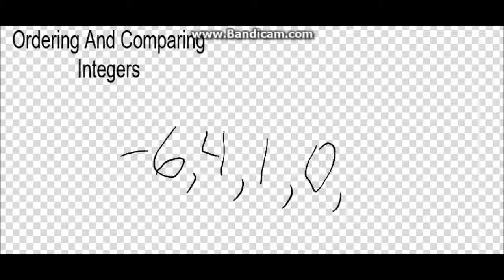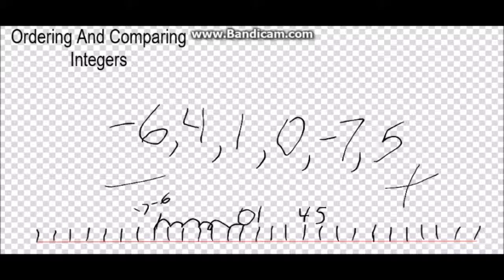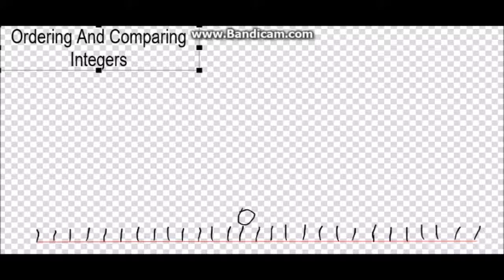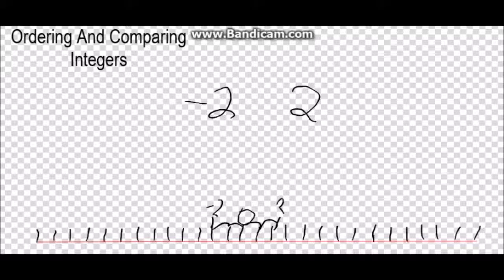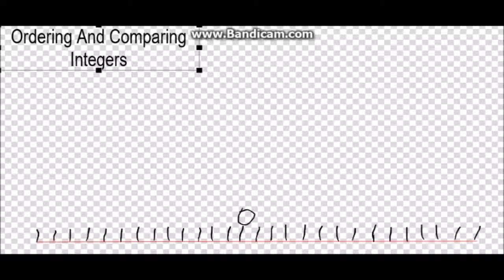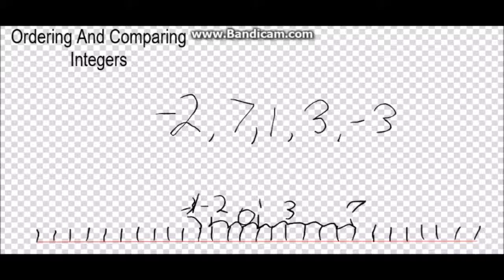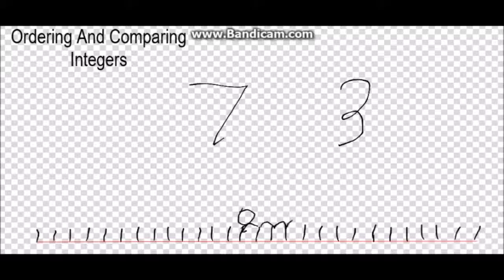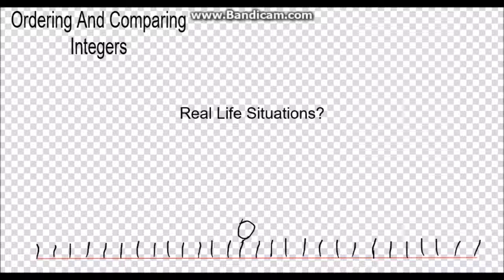Ordering And Comparing Integers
Video by: Adam